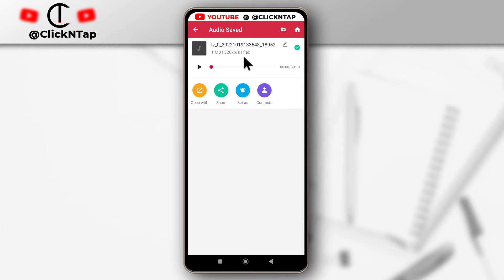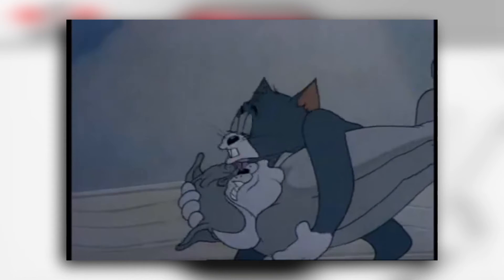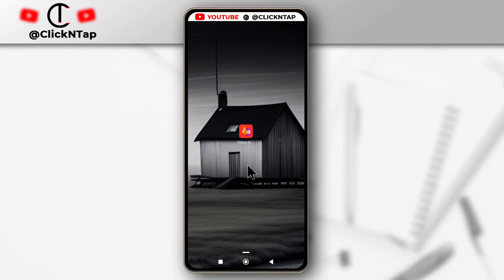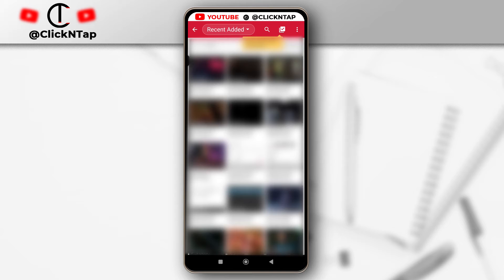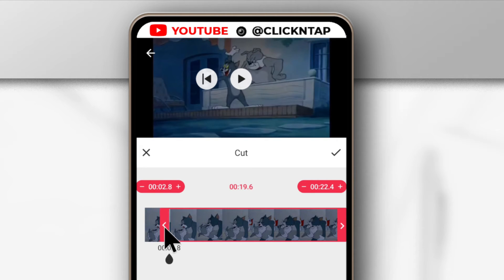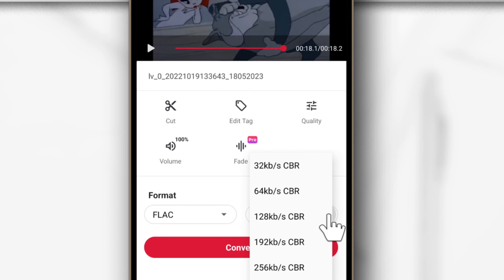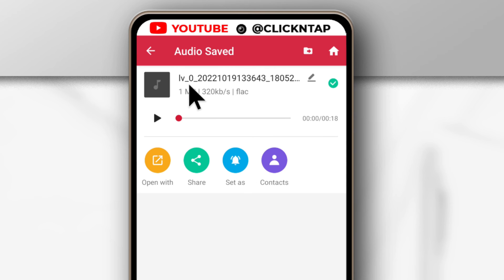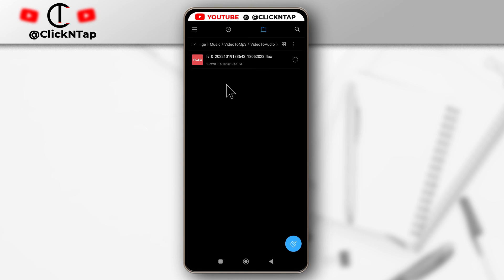How To Extract Audio from a Video on Android